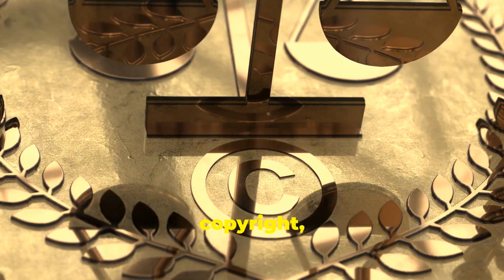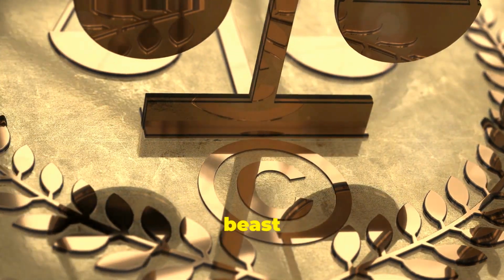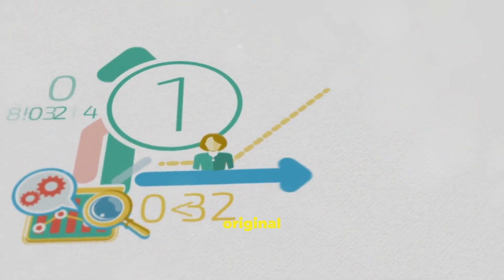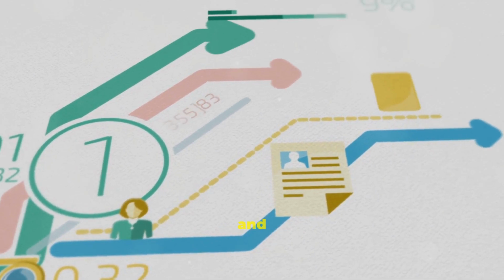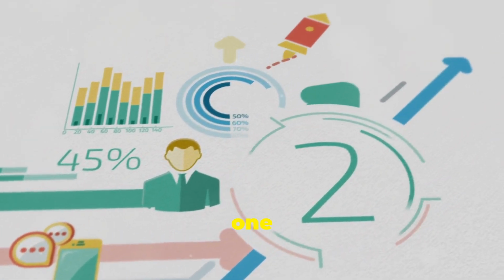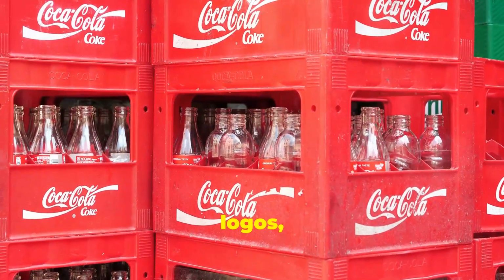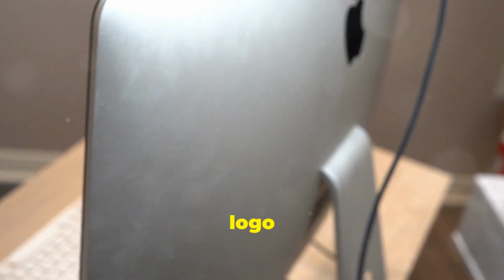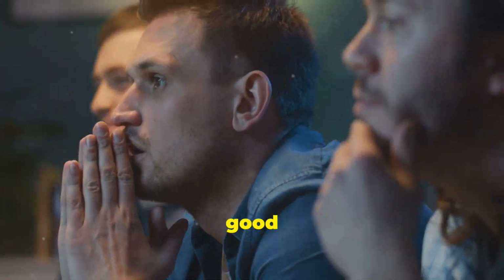30 Ways To Handle & Understand Fair Use & Copyright I Legal Advice | Social Media | Creator Economy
Do what you like and get paid for it

Enjoy Life More and Discover Opportunities, Events, Creator Economy Tips, and more FREE

For FREE Resources and To Discover More

For Health and Wellness, Look Younger, Have Energy, Get Nutrition, Pain Relief, Lose Weight, ETC.

Thank you for listening and watching.

30 Ways To Handle & Understand Fair Use & Copyright I Legal Advice | Social Media | Creator Economy

Navigating the complexities of copyright laws is crucial for content creators.

This video will clarify the distinctions between copyright and fair use, providing practical tips to empower you. Learn about the four key factors courts consider for fair use: purpose, nature, amount used, and market effect.

Discover how transformative use can strengthen your fair use claims by adding unique commentary and analysis.

I'll also cover the importance of public domain, Creative Commons, and YouTube’s copyright policies to keep your content safe and impactful.

OUTLINE:
00:00:00 Copyright Conundrums? Let's Decipher Them!
00:00:16 Understand the Four Factors of Fair Use
00:01:14 Your Voice, Your Take
00:01:48 Adding New Meaning
00:03:39 Less is More
00:04:00 The Land of the Free (Content)
00:04:18 Sharing is Caring
00:04:40 Don't Be a Stranger to the Guidelines
00:05:28 Learning From Others' Work
00:05:57 Content ID Explained
00:06:54 Royalty-Free Tunes For Your Ears
00:07:53 Asking for Permission Like a Pro
00:08:50 Your Copyright Get Out of Jail Free Card
00:09:09 Giving Credit Where Credit is Due
00:09:28 Walking the Tightrope of Copyright
00:10:02 Money, Money, Money. ..It's a Rich Man's World
00:10:30 A Risky Combination
00:11:03 The Art of the Snippet
00:11:36 Stay Informed
00:12:33 Tread Carefully
00:13:26 Beyond Copyright
00:14:19 A Treasure Trove of Content
00:14:48 A Delicate Balance
00:15:17 A Balancing Act
00:15:57 Get Creative with Editing
00:16:16 Don't Panic! (Yet)
00:16:58 There's a Whole World of Free Content!
00:17:30 The Law of the Land (of the Internet)
00:18:04 Protect Your Stuff!
00:18:33 Don't Tempt Fate
00:19:03 When in Doubt, Lawyer Up!
00:19:37 Stay Curious, Stay Creative, Stay Legal!